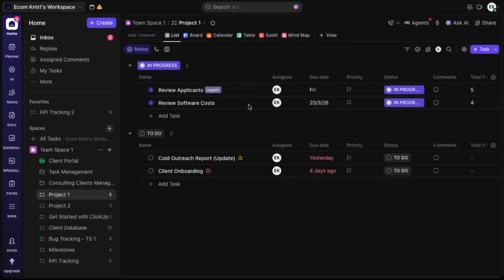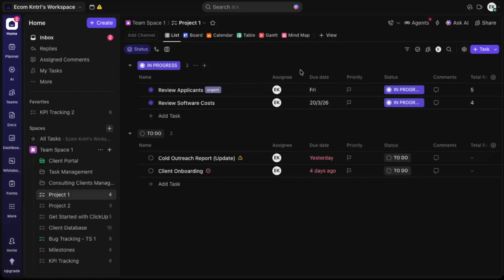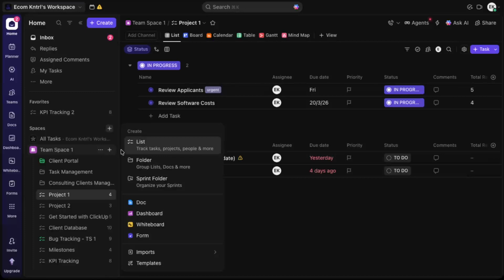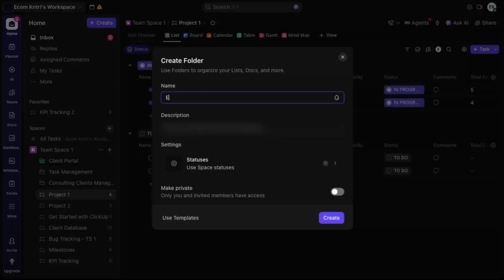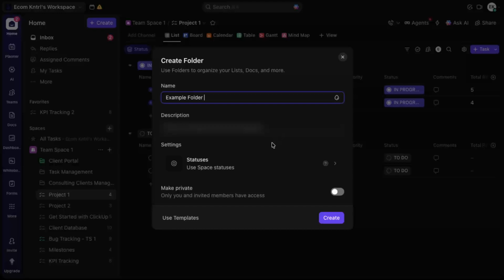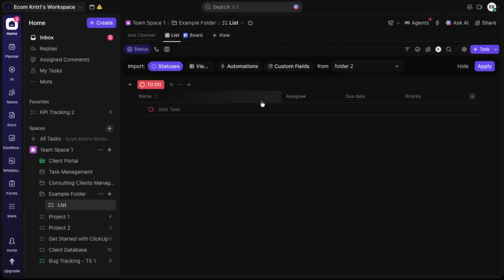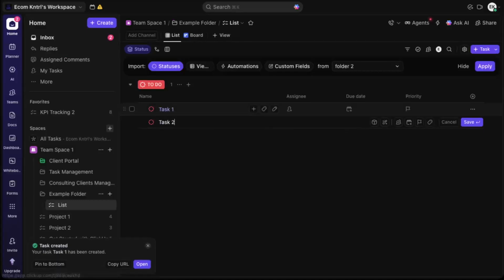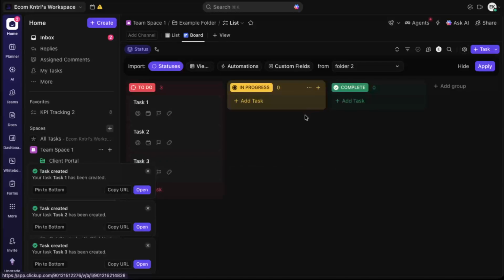How To Use ClickUp Folders (2026) | Workspace Organization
"How to use ClickUp folders can be confusing when you’re just getting started, so in this video I walk you step by step through a clear and updated workflow. You’ll see exactly how to use ClickUp folders to organize projects, tasks, and teams the right way in 2026.

We’ll cover when to create a new folder, how to structure lists inside it, naming conventions that keep everything searchable, and simple examples you can copy for client work, content planning, and operations. I’ll also show common mistakes people make with folder hierarchy and how to fix messy workspaces fast.

By the end, you’ll have a clean, scalable ClickUp setup you can trust. Follow along on screen and pause as needed to build your own optimized workspace in real time."